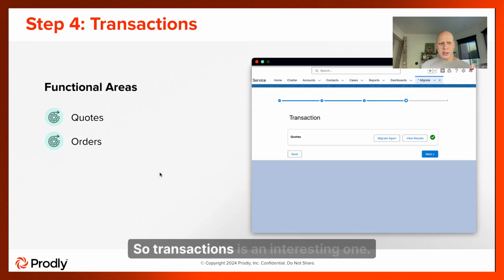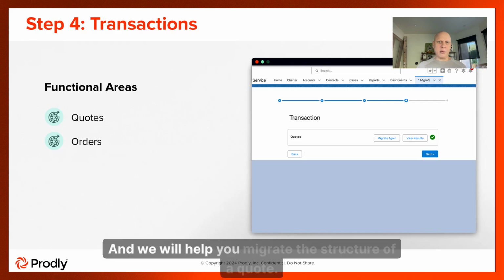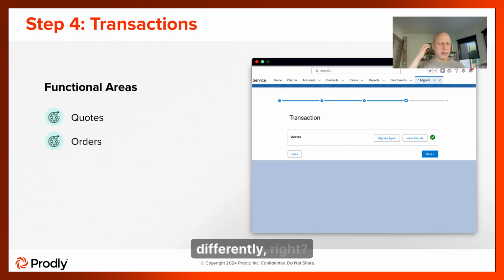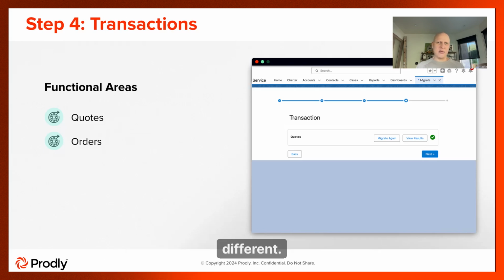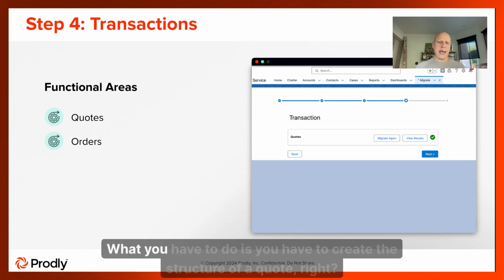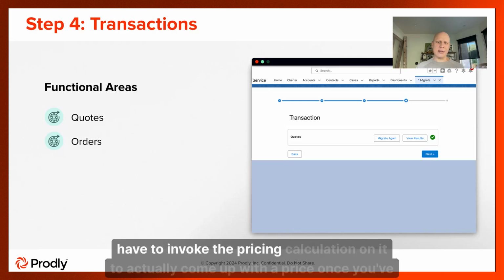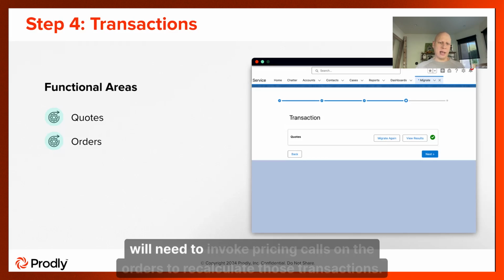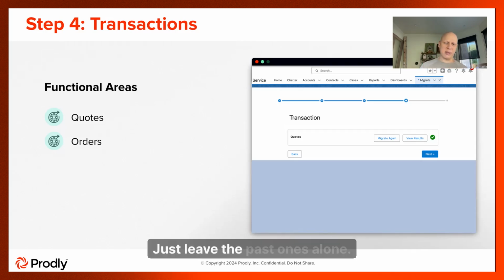CPQ to Revenue Cloud Migration - Step 4 - Transactions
In this clip of the Salesforce CPQ to Revenue Cloud Migration guide, Salesforce CPQ founder Max Rudman takes a look at the keys to ensure your transactional elements are ready for a smooth migration process.